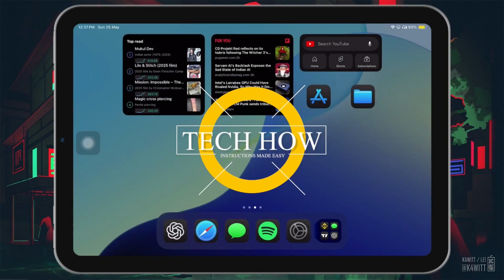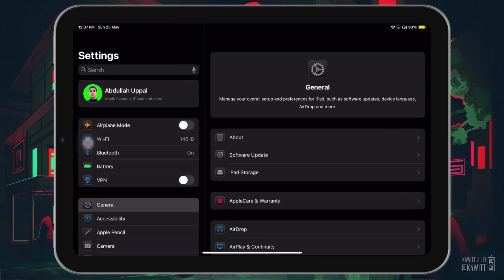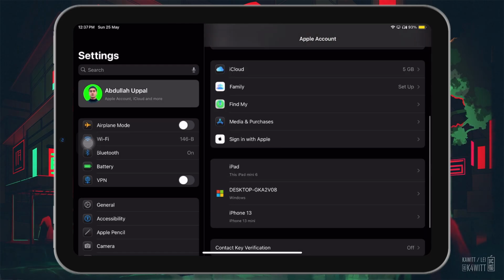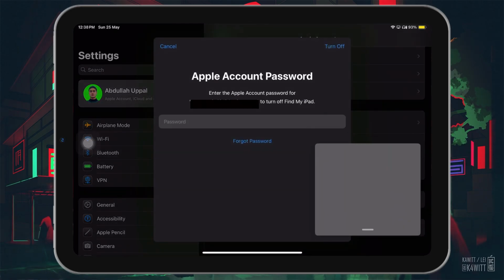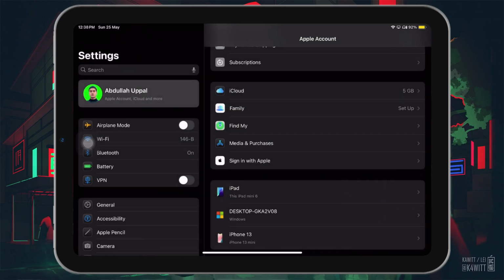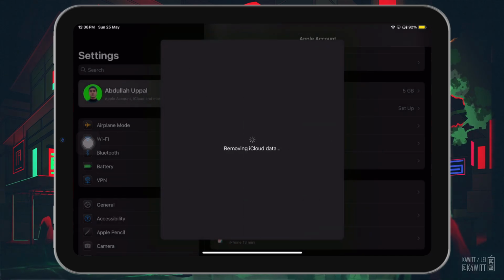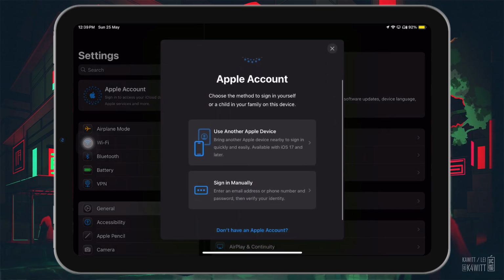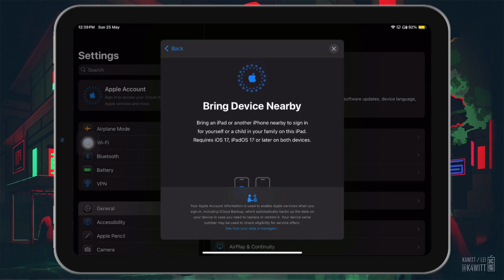How To Change Apple ID on iPad - Tutorial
Change Your Apple ID on Your iPad in Seconds! 🔄📱

Learn how to sign out of one Apple ID and sign in with another right from your iPad’s Settings. This quick tutorial walks you through accessing your Apple ID panel, turning off Find My iPad, choosing which data to keep locally, and logging in with a new account so you can switch profiles hassle-free.